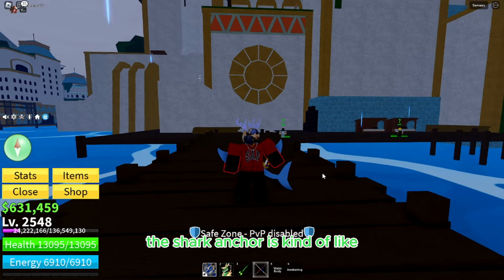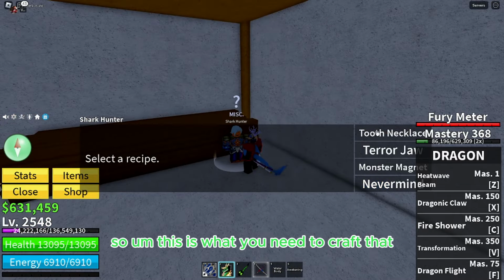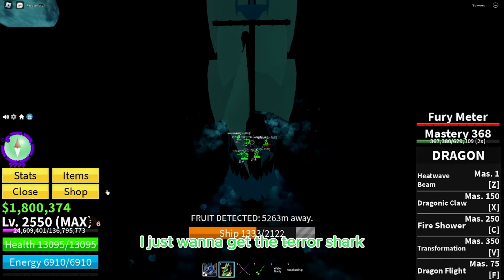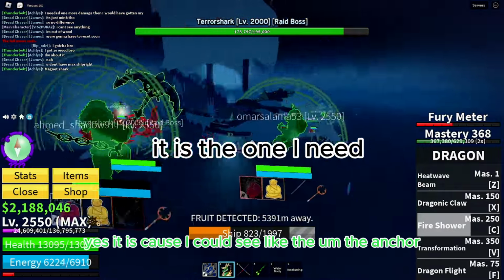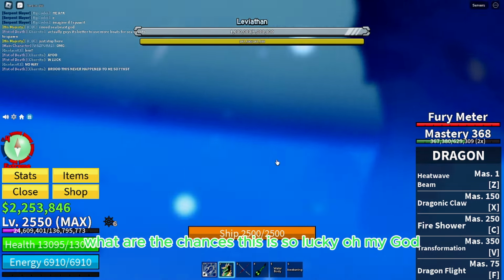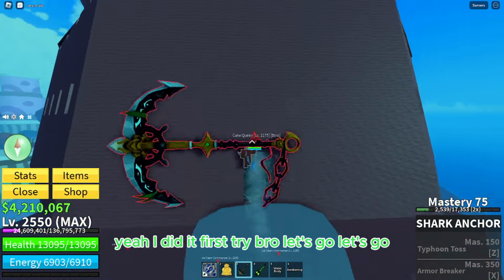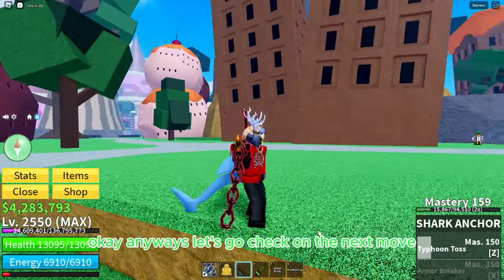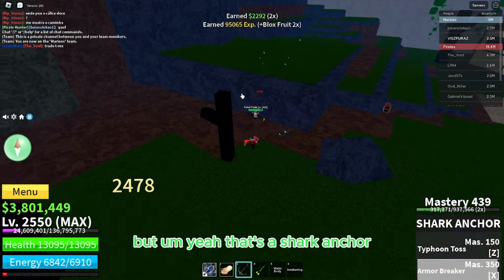THE PAIN OF GETING SHARK ACHOR IN BLOX FRUITS!